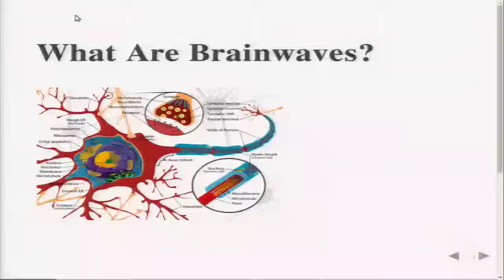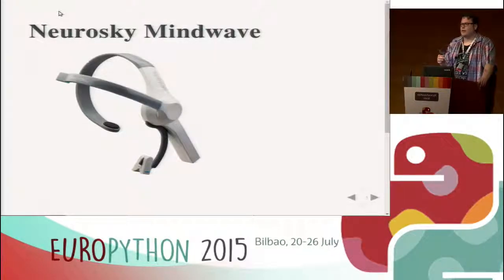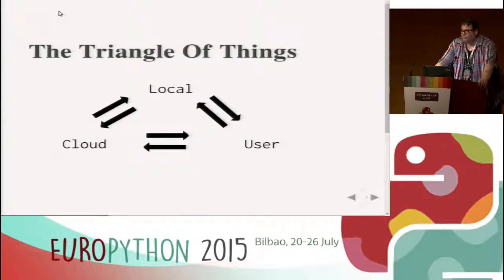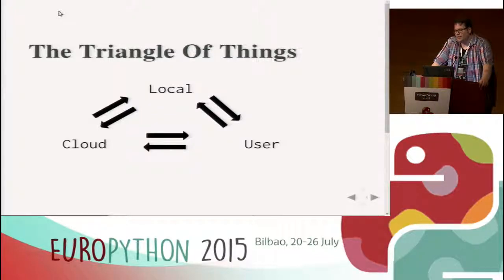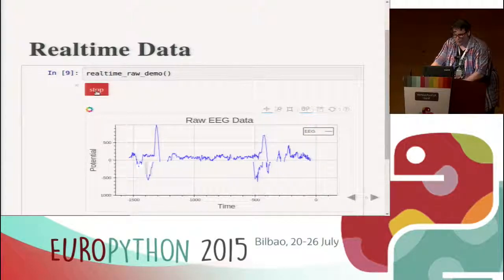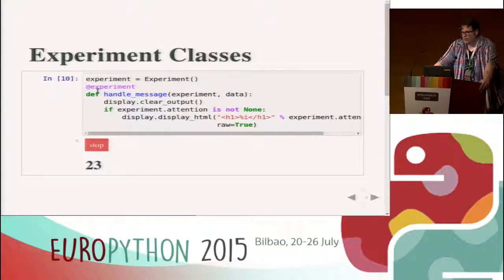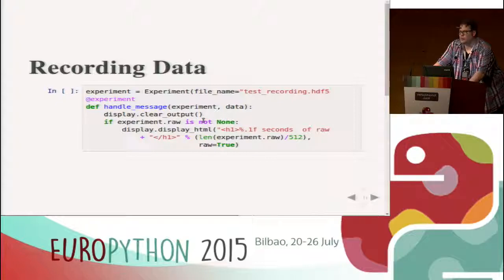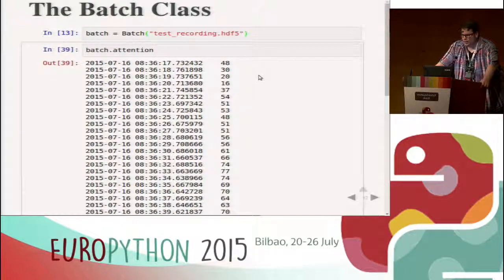Andreas Klostermann - Brainwaves for Hackers 2.0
This talk is a sequel to "Brainwaves for Hackers" and illustrates some
experiments you can do with a Neurosky Mindwave headset, a bluetooth
enabled EEG device.

I'll also talk some more about how to integrate the device with the IPython

Notebook for real time viewing and how to use the Mindwave with the
Raspberry Pi.